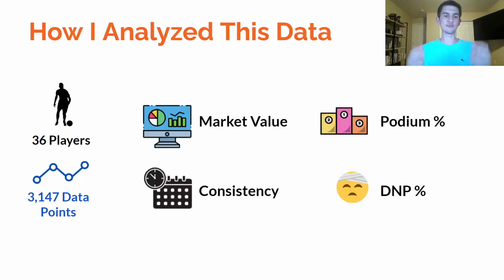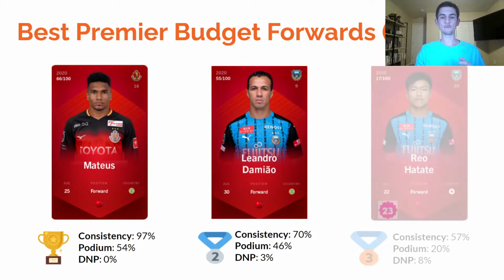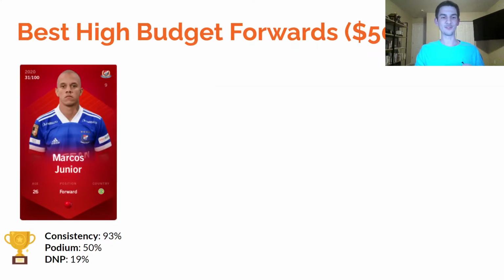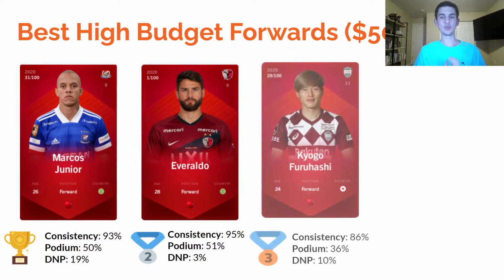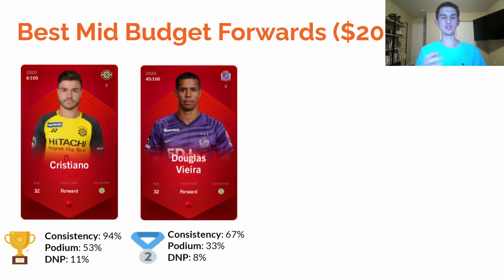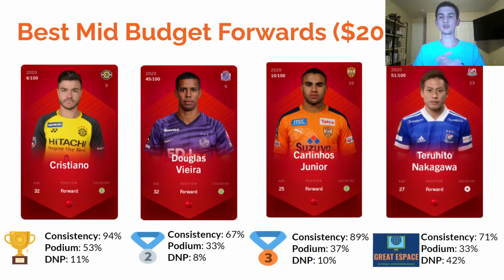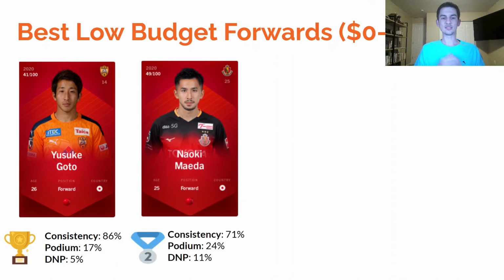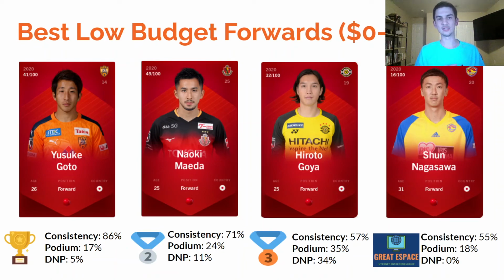Best J League Forwards for ANY SoRare Budget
Today I am reviewing the Best J1 League Forwards for any SoRare Budget! These players can help you build a cheap team to help you win Ethereum by hitting the points threshold, or they can help you win the best free NFT Player Cards!